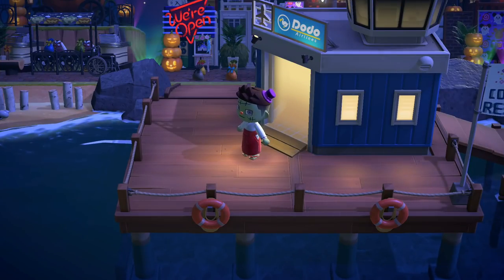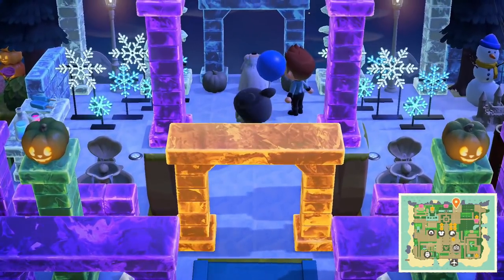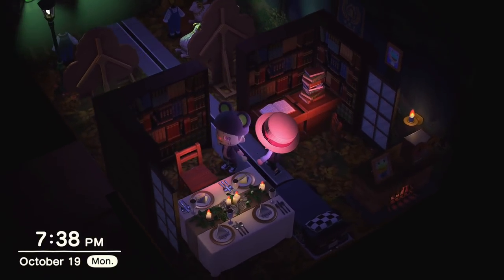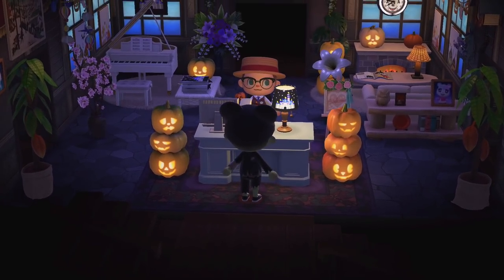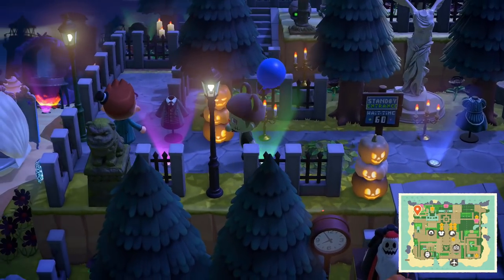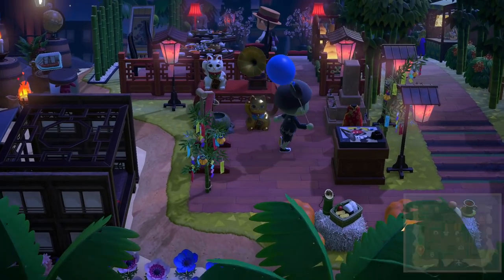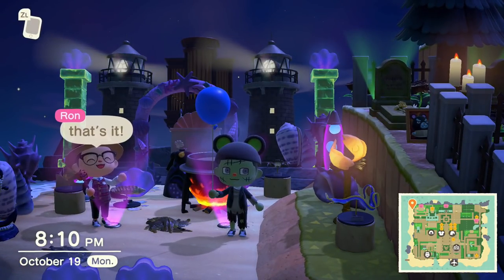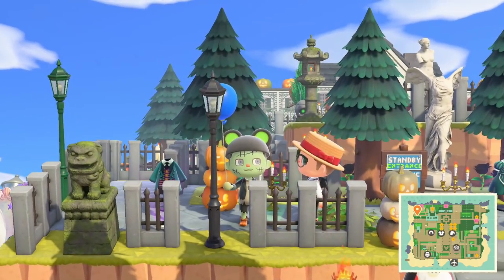They made Disneyland in Animal Crossing!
❤️ Follow the lovely creator! ❤️

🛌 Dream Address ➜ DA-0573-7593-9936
Currently Closed (DM me if you're interested in sending something)
🎤 My Gear 🎤
Capture Card ➜
💻 Best Starter Streaming Gear 💻
Best Budget Mic ➜
Budget Mic Mount + Pop Filter ➜